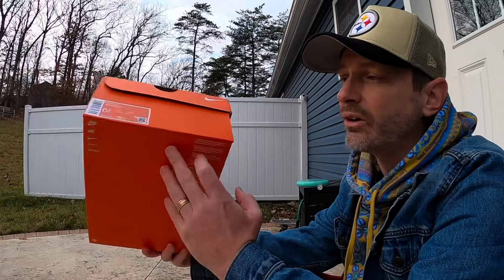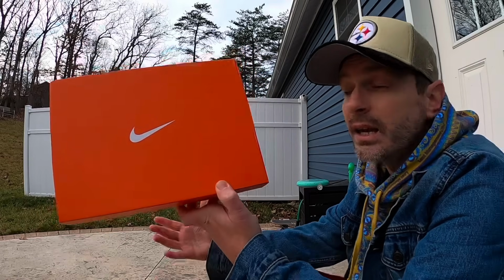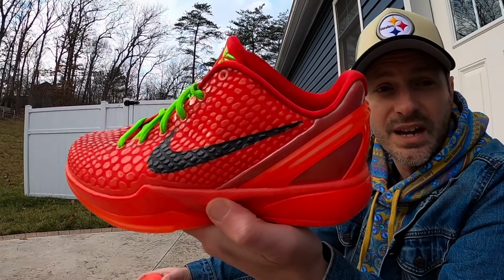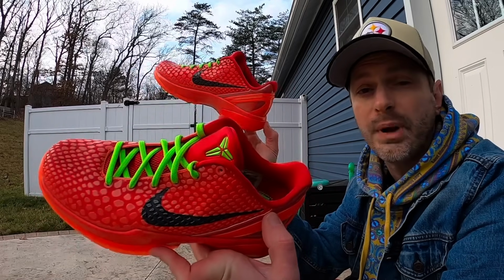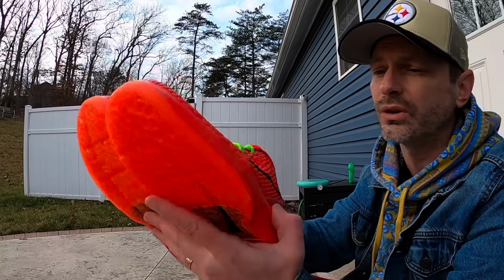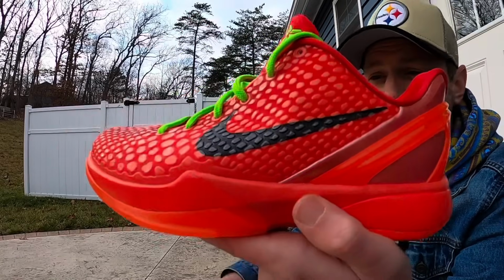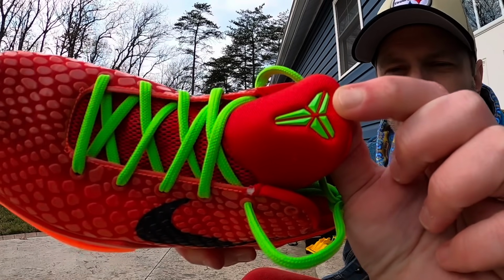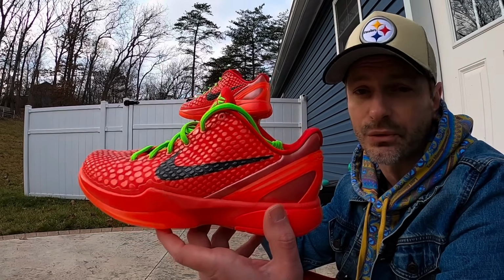I Have a MAJOR COMPLAINT - Kobe 6 Protro - REVERSE GRINCH - Worth Paying Resell?